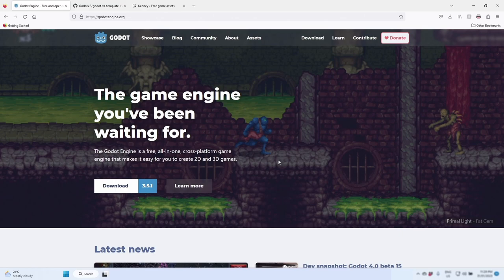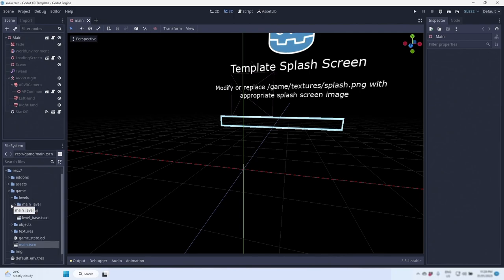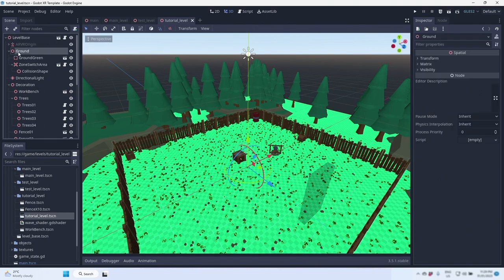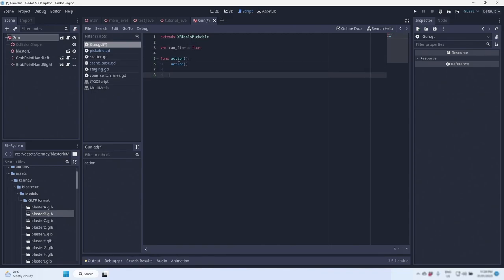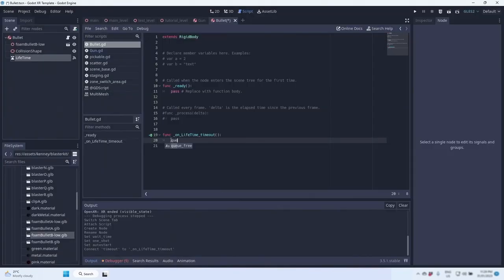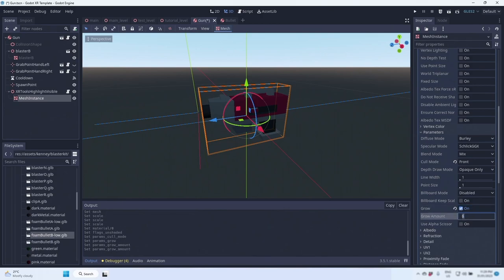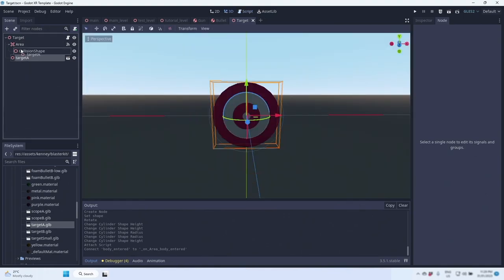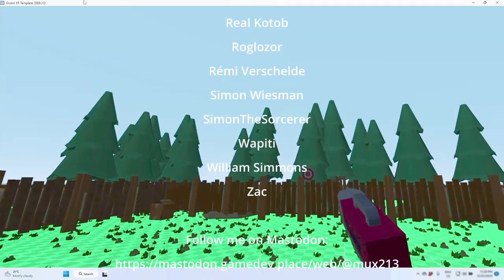Creating a Godot XR game in 12 minutes.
In this video we do a speed run creating a simple XR game in Godot using a new template we prepared.
This video is specifically targeted at using Godot at game jams.

Timecodes:
00:00 Download requirements
00:35 Install components
00:55 Create project
01:10 Install export templates
01:35 Godot XR template overview
02:20 Create a new level
03:35 Create our toy gun scene
06:00 Create our foam bullet scene
06:50 Spawning or bullet
07:55 Adding a highlight to our toy gun
08:50 Adding our toy gun to our scene
09:10 Creating a target
10:25 First demo
10:35 Adding sound effects
11:20 Final demo

The majority of that time was spend putting the environment together.

- The template we are using here
- Free game assets from Kenney
- Free sound assets for your game